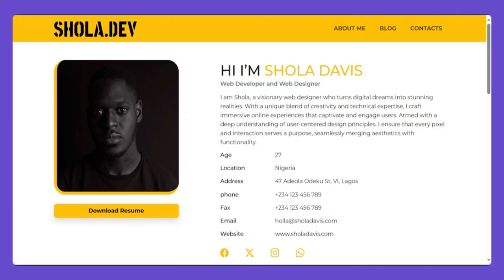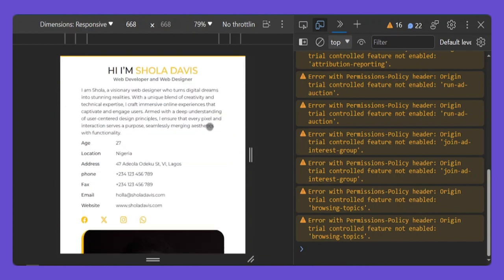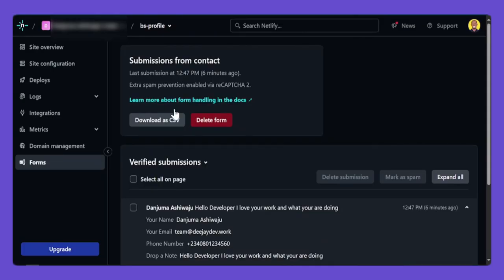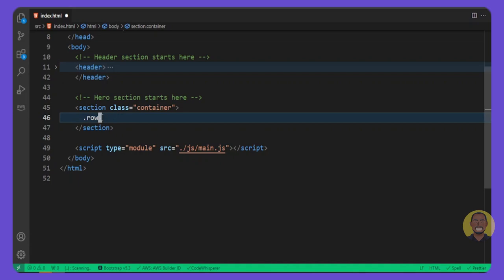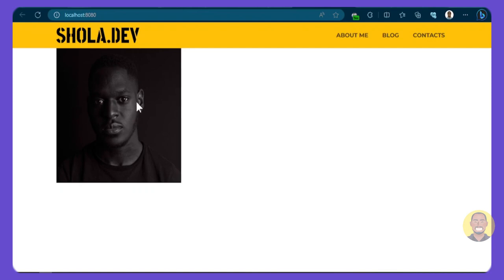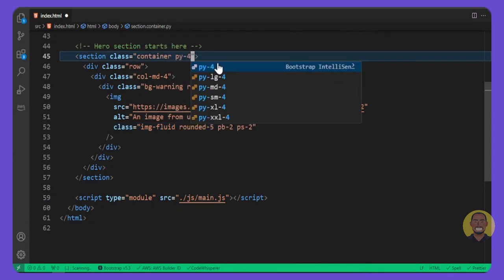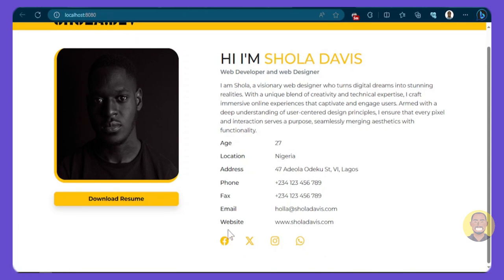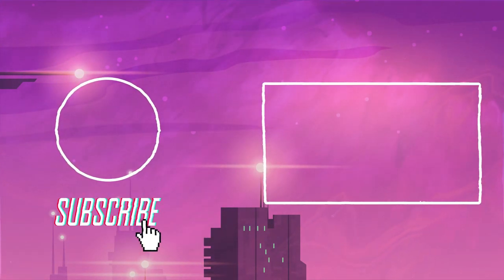Build a Responsive Profile Website with Bootstrap 5 & JavaScript Part 3 - Setup [Pidgin English]